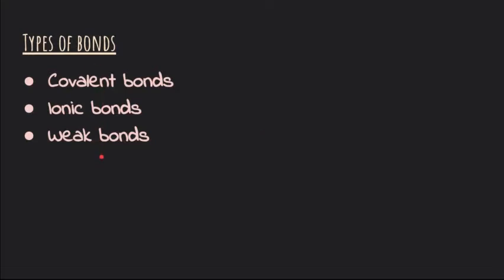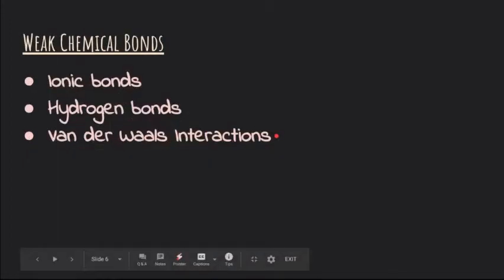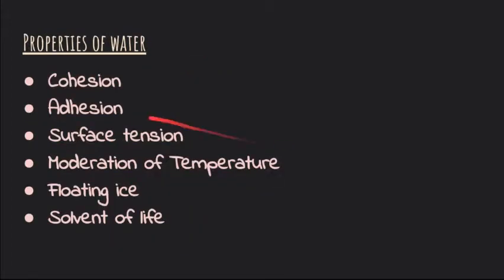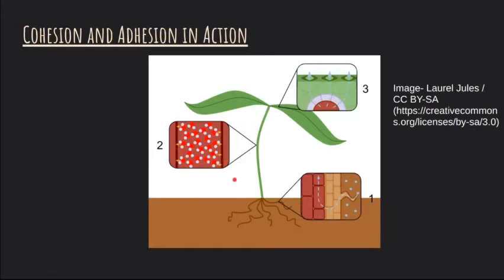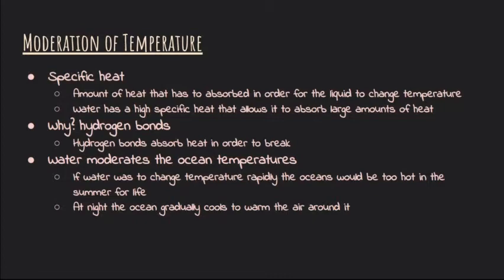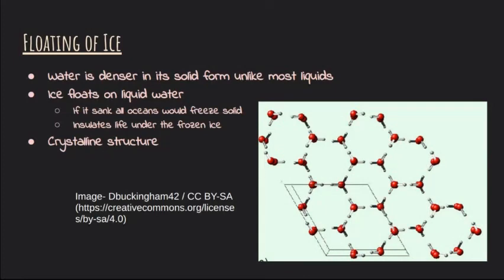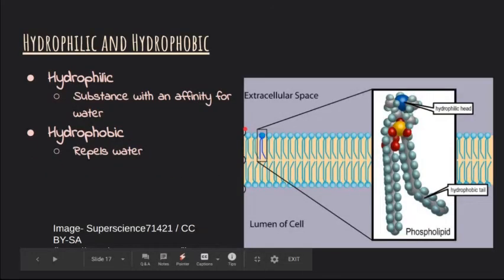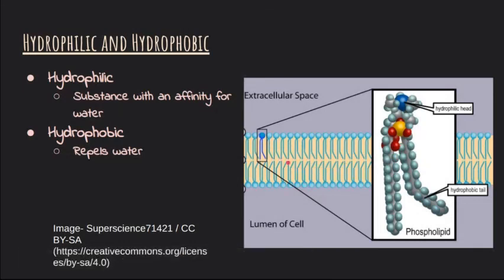AP Biology Unit 1.1 Types of Bonds and the Properties of Water